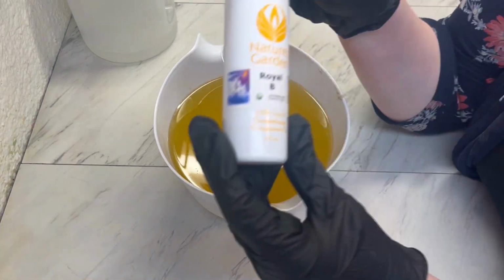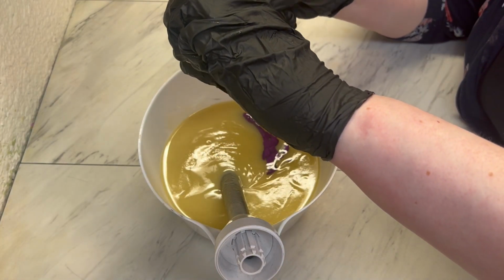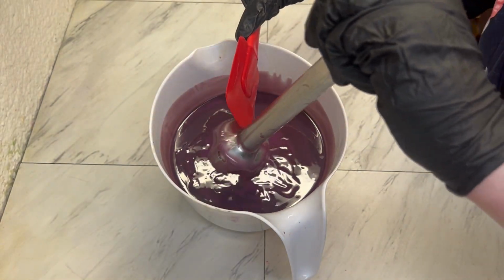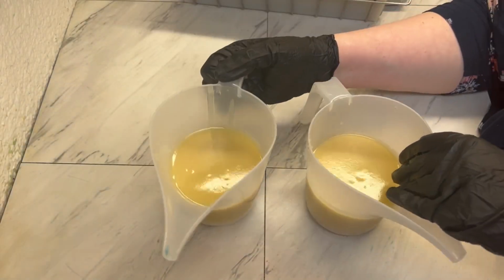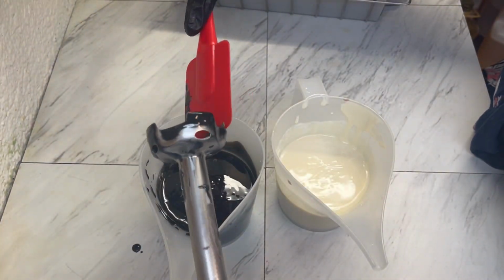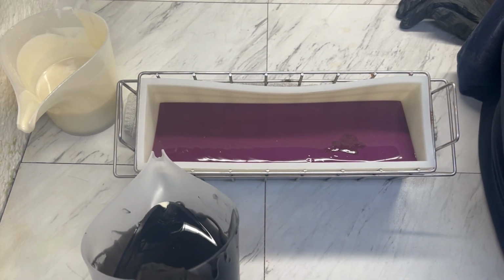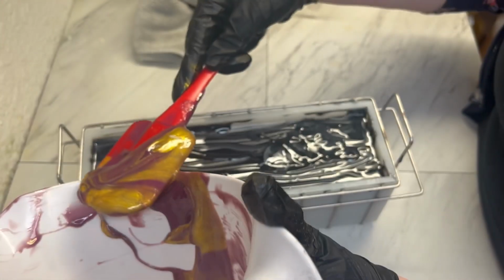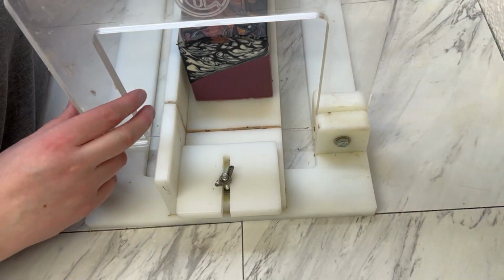Making Zebra Swirl Cold Process Artisan Soap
Today we did a layered zebra swirl soap.  This soap will be available for purchase in April 2022 in my Etsy shop.

Here are links to some of the equipment I use:

Stick Blender: Cuisinart Smart Stick Hand Blender, 2018, White

Spatula: Dollar Tree

Heat Gun- Genesis GHG1500A Dual Temperature Heat Gun Kit with Four Metal Nozzle Attachments

Impulse Sealer- Metronic 8 inch Impulse Bag Sealer Poly Bag Sealing Machine Heat Seal Closer with Repair Kit

Organza Bags- WenTao 100PCS 4x6" (10x15cm) Sheer Organza Bags, White Wedding Favor Bags With Drawstring, Premium Jewelry Pouches Party Festival Gift Bags Candy Bags

6x6 Shrink Wrap Bags- METRONIC 6x6 500pack Shrink Wrap Bags for Soaps, Candles, Jars and Small Gifts,Clear Heat Shrink Wrap/Shrink Film Wrap

Plastic Bags - 100PCS Resealable Smell Proof Bags Aluminum Foil Pouch Bag 4 x 6 Inch Flat Reclosable Mylar Ziplock Bag for Party Favor Food Storage Coffee Candy Foil

My handmade soap business is ran out of my home. I do have 4 children, 2 dogs, and a husband so sometimes you will hear them in the background. My soaping room is separate and no one (including the dogs!!) are allowed in there at anytime except for me. This is to ensure no one is harmed if there are any spills and we have locking gates up to ensure no one goes in there when I’m not looking. Safety and quality control are a top priority for me and my business.